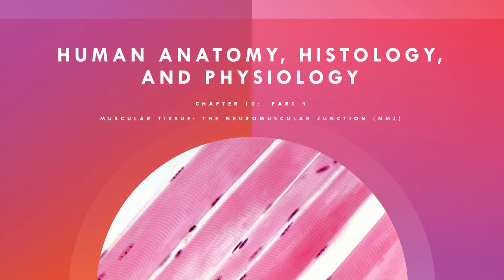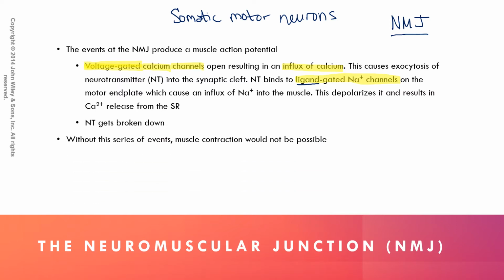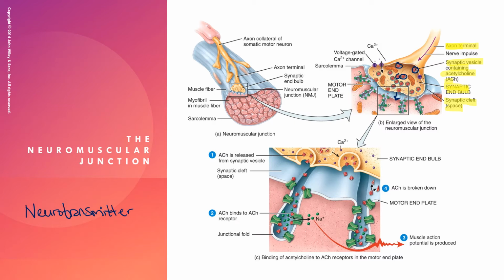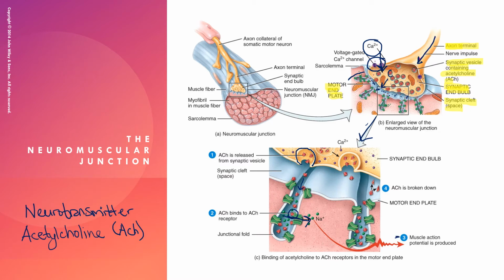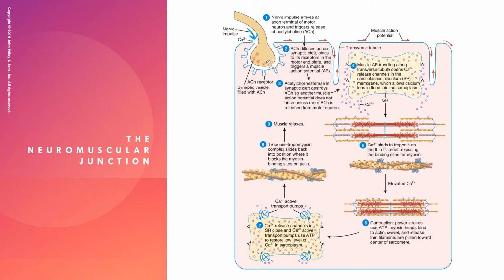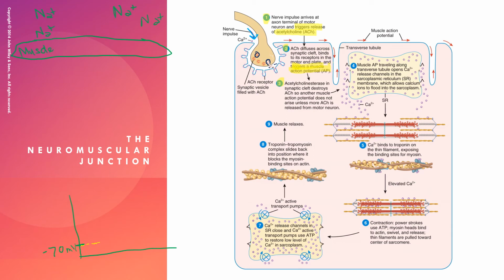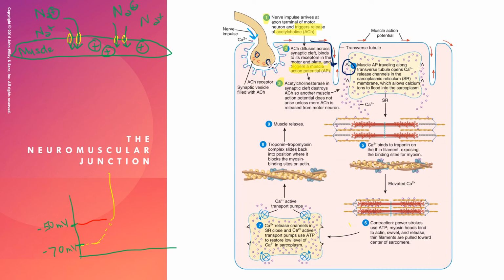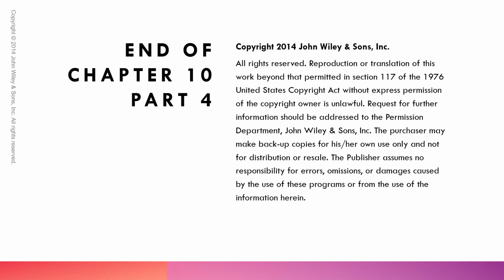Ch. 10, pt. 4 - The Neuromuscular Junction